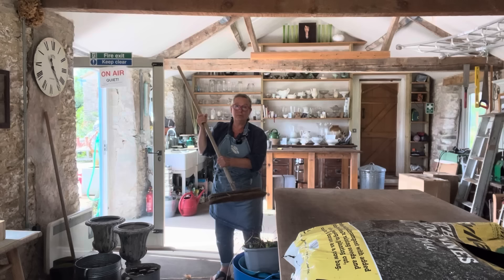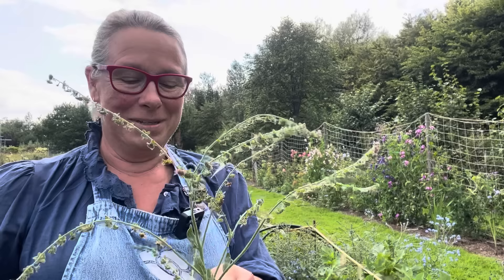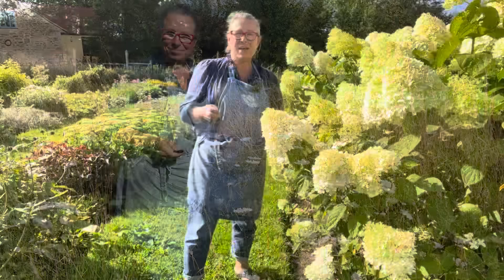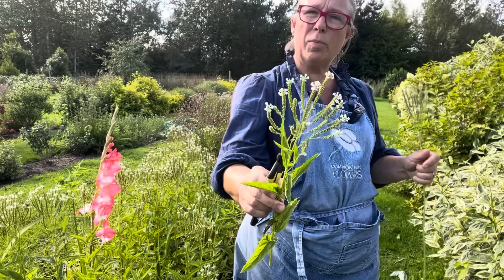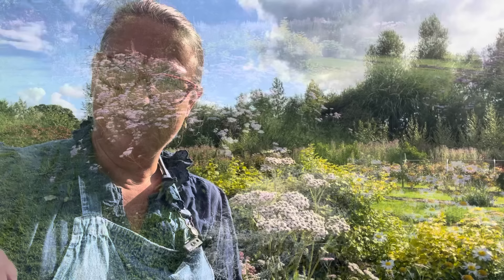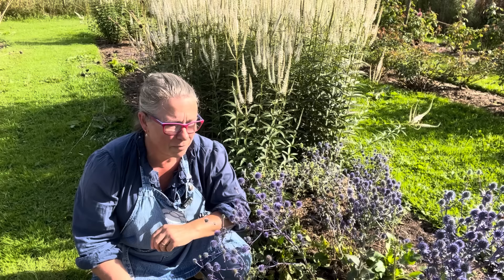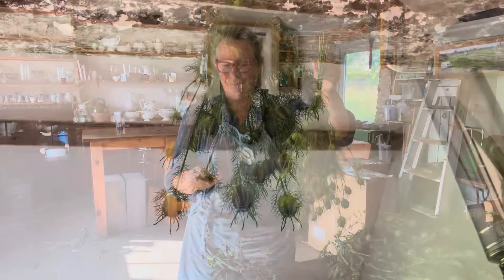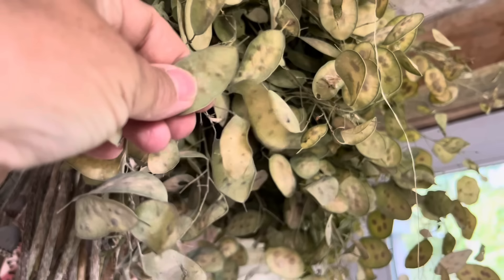How cut flowers for drying and make a dried flower wreath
Join flower farmer and florist Georgie Newbery of Common Farm Flowers between fashionable Bruton and up-and-coming Wincanton in sunny Somerset (hardiness zone 8) as she harvests flowers for drying late July 2023.  With lots in the garden, some grown especially for drying (whoops she forgot the scabiosa ping pong!) and some being dried opportunistically (see the gorgeous seed heads of the Chinese forget me not) there's lots to bring indoors and hang from the rafters.

With top tips for keeping colour and avoiding rot Georgie shows you how she hangs her bunches to dry and then creates a gorgeous wreath with some of the material she's cut showing you how you might use your dried materials yourself.

For an extended, ad-free version of this clip, all the info re 'the project,' and all Georgie's new clips with extra tips, news and regular live at 5s, do join her YouTube club.

Georgie offers a range of online workshops and demos. To find out more and book your place, visit her